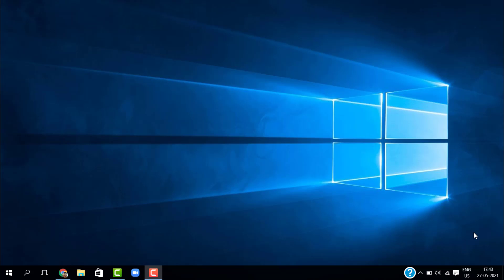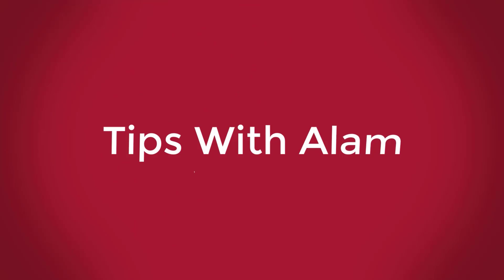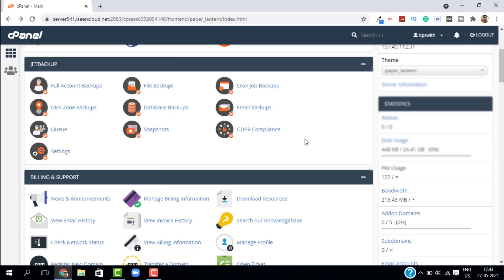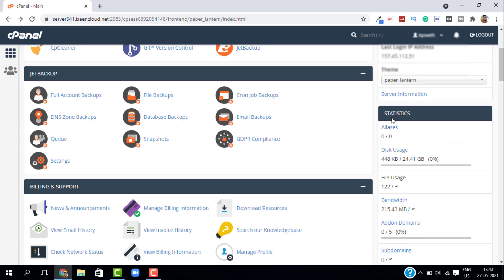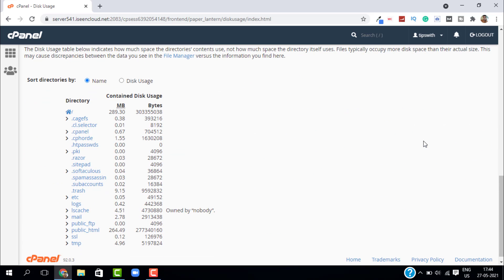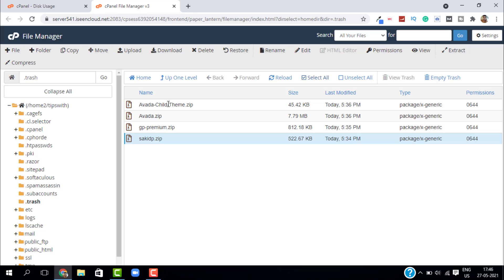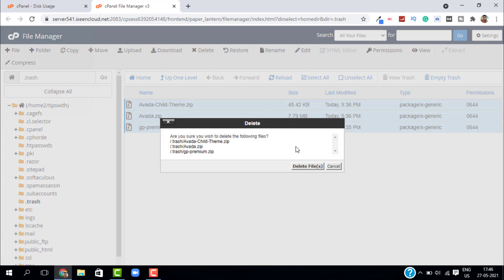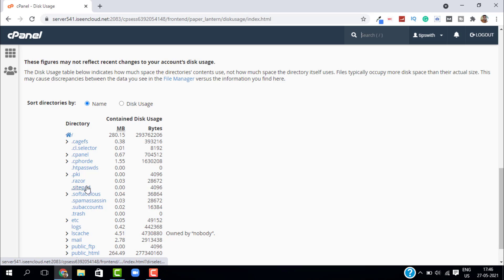How To Delete Trash Files From Cpanel - Cpanel Tutorial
This short Cpanel Tutorial is about how to delete trash files from Cpanel of your Website using the Cpanel Filemanager.
You may use Cpanel to upload files & manage your website on your shared web hosting.
I hope you liked this video on how to empty trash folder in cpanel.

Topics covered:
How To Delete Trash Files From Cpanel
how to empty trash folder in cpanel
how to empty trash in cpanel
cpanel
file manager
Cpanel Tutorial
Cpanel file manager
cpanel upload files
 hostgator how to delete disk usage in cpanel access webmail cpanel